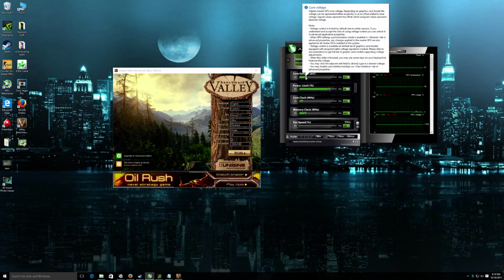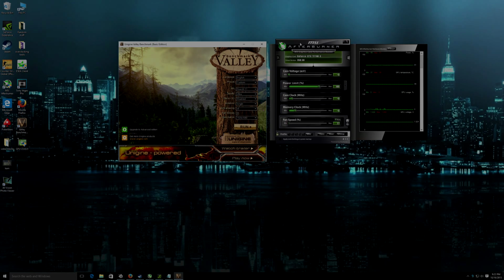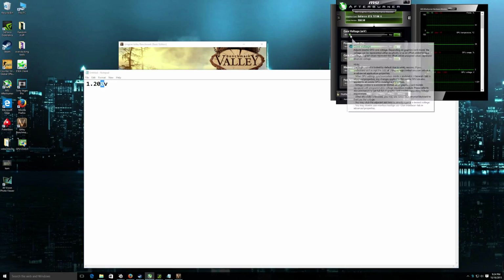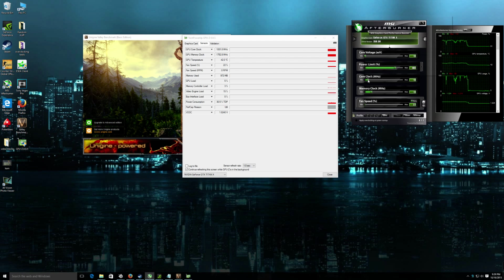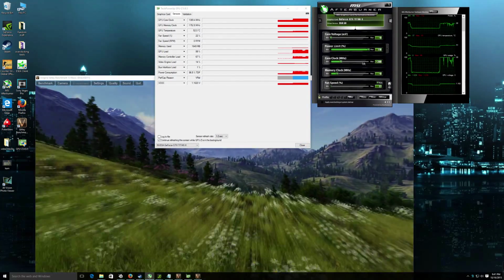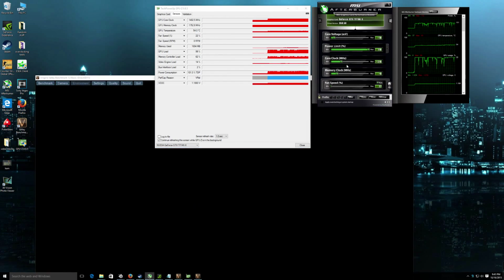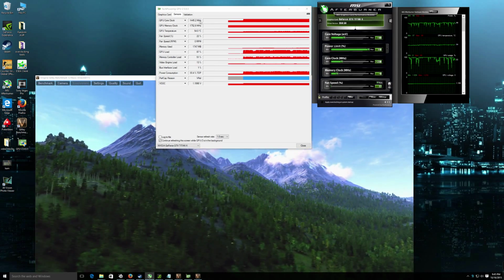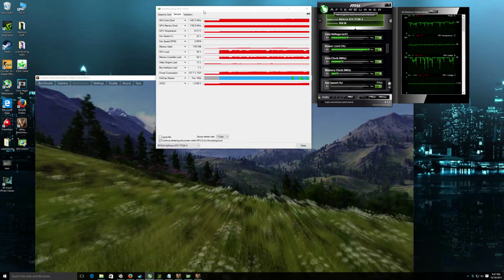How to Over Volt Your Graphics Card (Tutorial) Titan X Maxed Out!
I promised I'd make a video showing my max overclock and never did. Rather than just make another benchmark showing the max possible speed, I figured I'd do an Overvolting tutorial where you can learn about the process and see what the limiting factors are when pushing to that max speed. Keep in mind I was using recording software that was bottle necking my speeds a tad. I can get up around 1500 MHZ in game for the most part now.